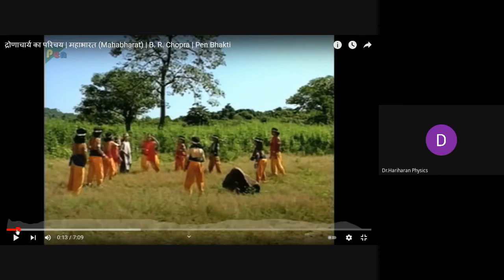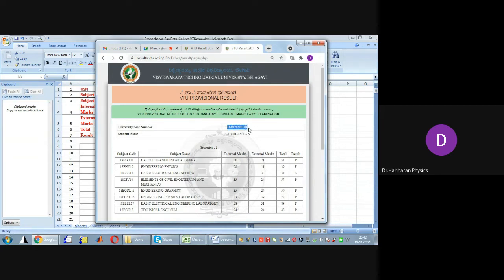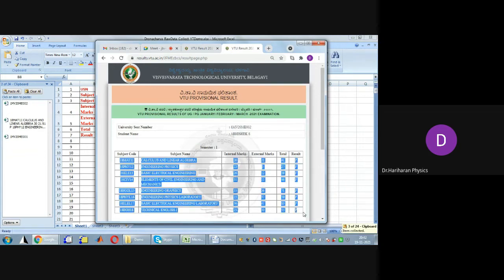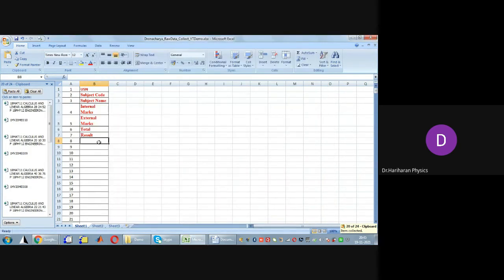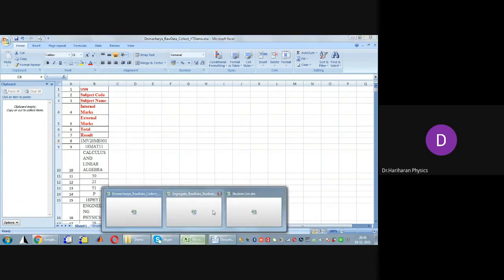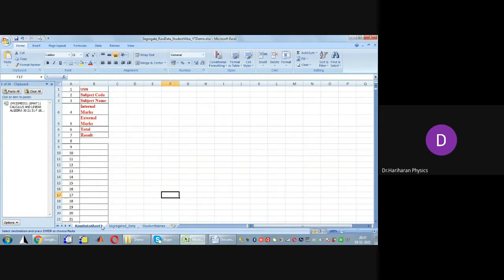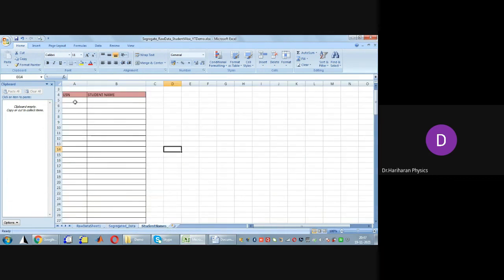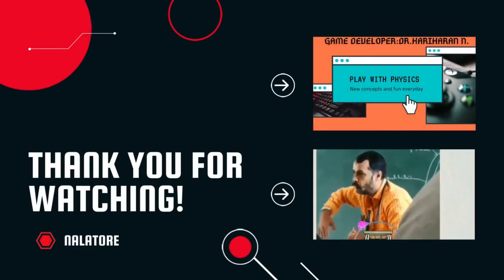How to collect Exam Results announced Online? || Dronacharya's Ball Retrieval method || VTU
This video demonstrates an important technique called "Dronacharya's Ball Retrieval method" where you can collect the Exam Results data (announced online) one by one by a "slow and sweeping technique". In analogy with exam results is concerned, for a teacher the "Student Registeration Number" is like a "blade of grass", the "marks data of various students" in clipboard is like a "big chain / rope".

How to Unstack the Tall-Data from one Column to Multiple Columns by an easiest method in Excel? Watch the solution described in the below mentioned youtube link: